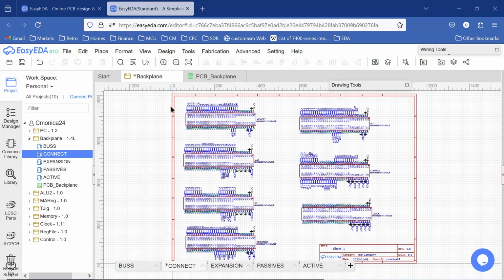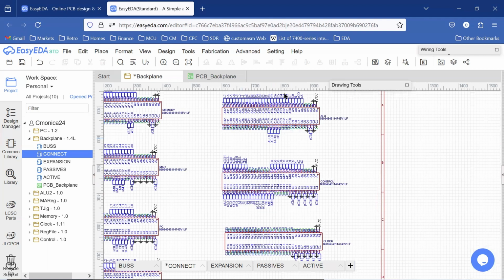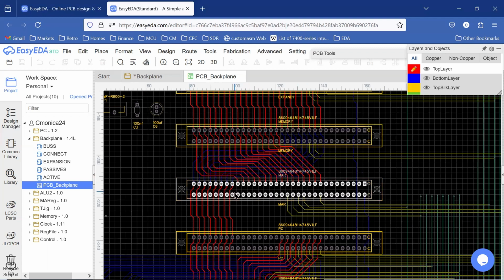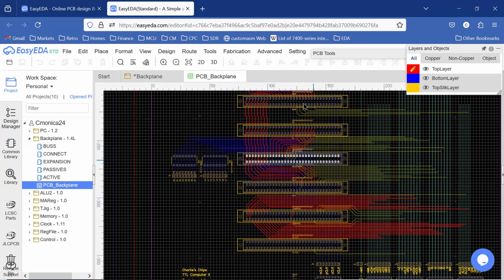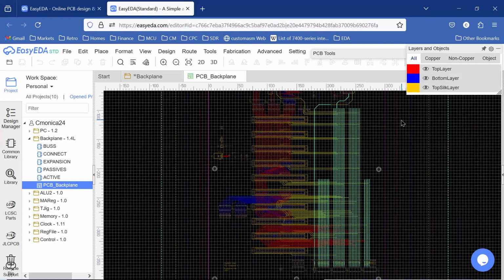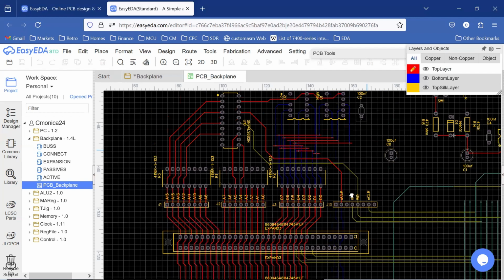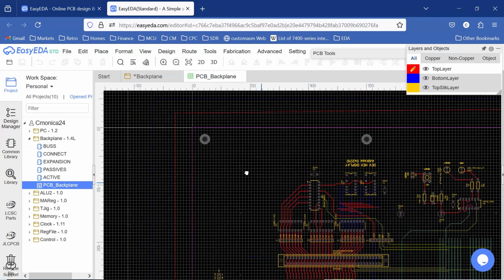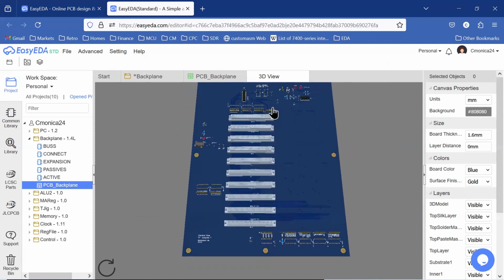TTL Computer II #38 - Backplane PCB